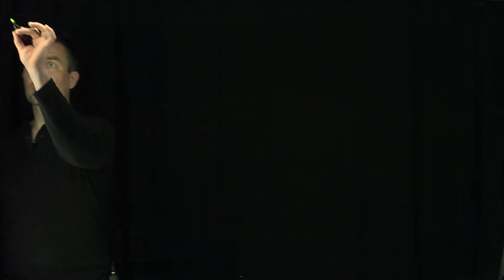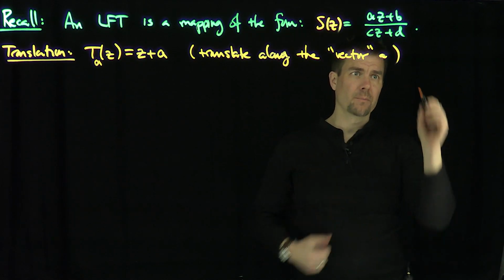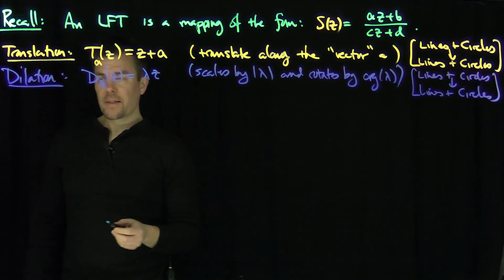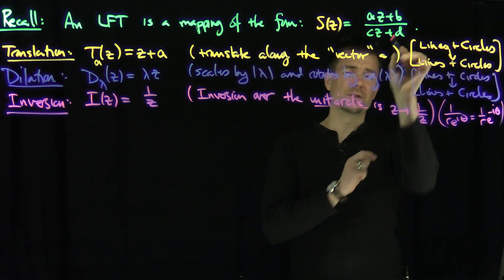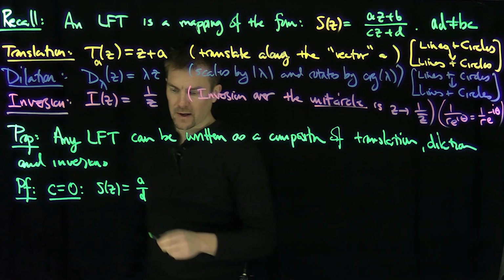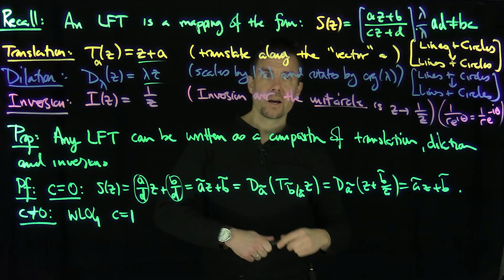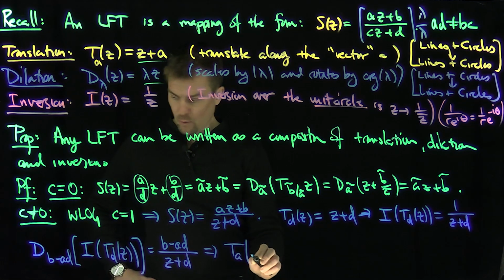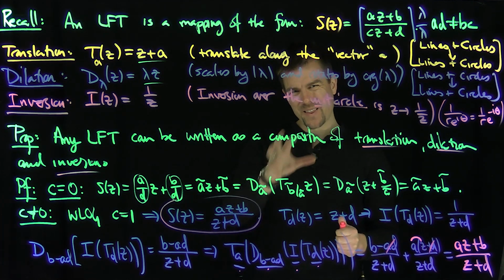Decomposition of LFTs into Translations, Dilations and Inversions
We prove that every Linear Fractional Transformation can be decomposed into the product (via composition) of translations, dilations and inversions. This decomposition allows us to explore the structure of LFTs and show that LFTs map lines and circles onto lines and circles!